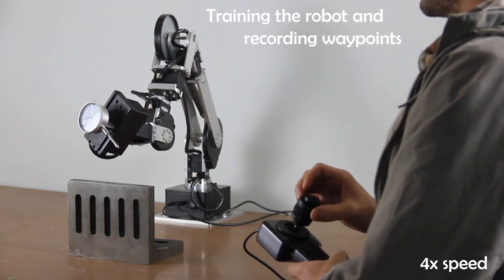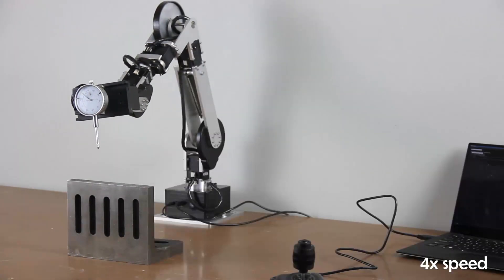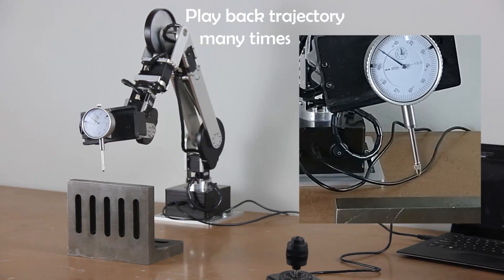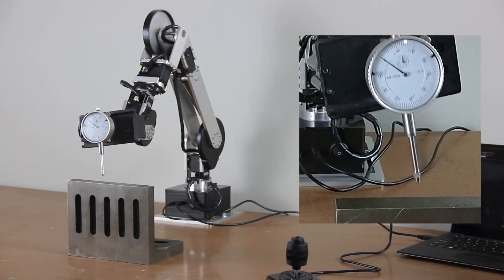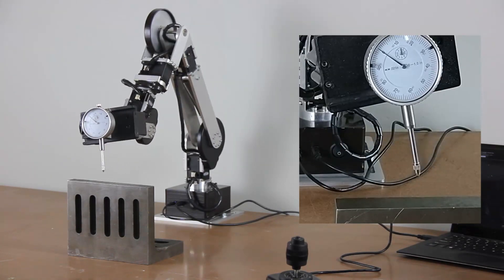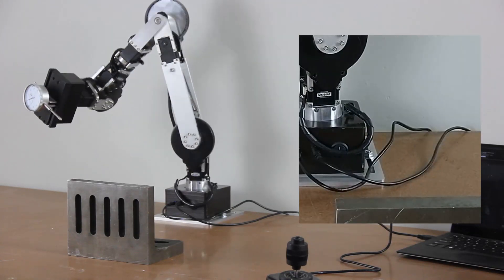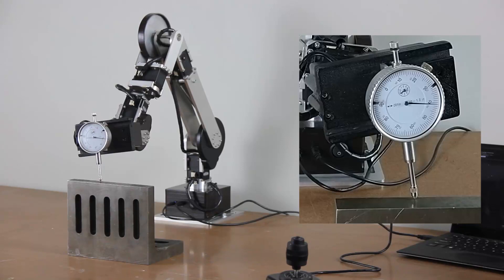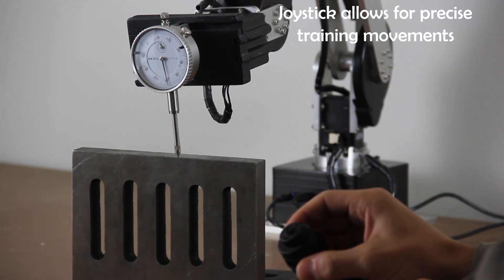Measuring Repeatability of Robotic Arm with Dial Indicator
In this video we demonstrate the repeatability measurement of the Revel Robotic Arm using a dial indicator.

First the robot's movement is trained using a 3-axis joystick and our opensource Kinesthetic Teaching software.

The trajectory is then played back many times and the value of the dial indicator recorded. Using these measurements, we determine the repeatability by looking at the spread between measurements.

Finally we demonstrate fine tuned control with our custom 3-axis joystick to move the robot through cartesian space in 0.01 inch increments.